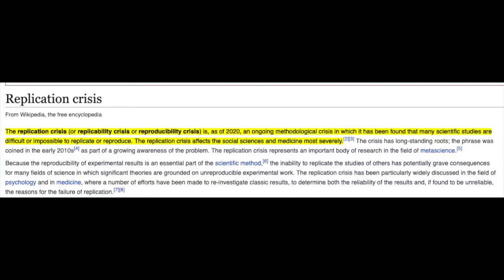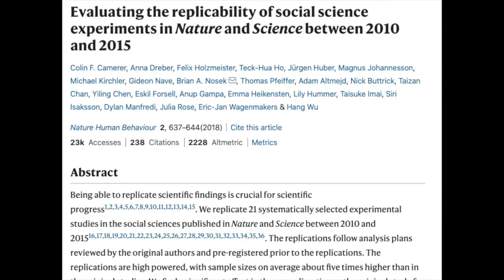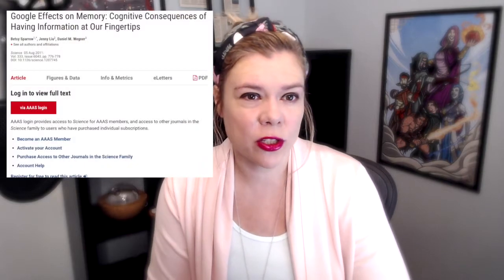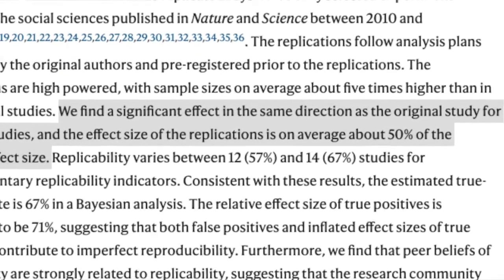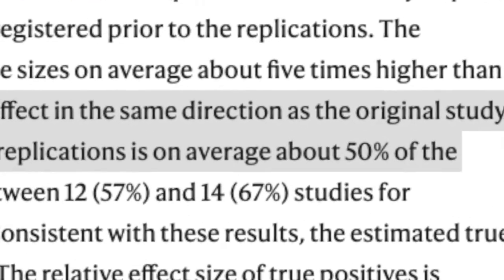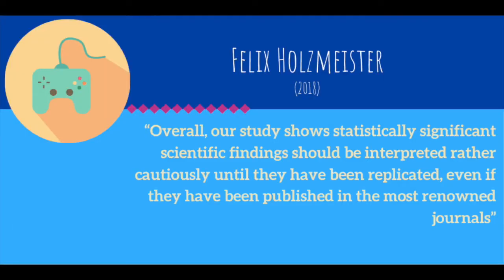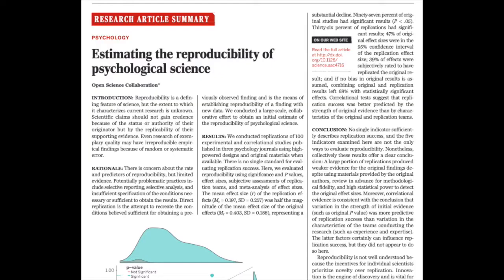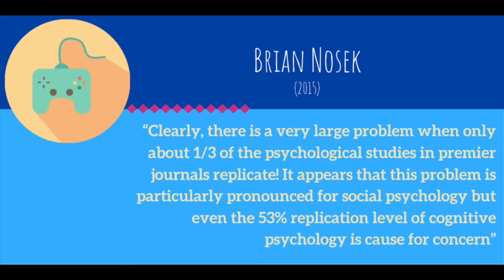Why Scientists Are Talking About Open Science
🔬 What is Open Science?

Let's break down the two key pillars of open science—pre-registration and open access publishing. Learn why open science matters, how it improves transparency and trust in research, and why it’s not yet the norm.

This video was written, produced, and edited by Dr. Rachel Kowert, PhD.

Dr. Kowert holds a PhD in psychology and is an author and mom of three. For more information about her work, including a full list of publications,

Her first children’s book, Pragmatic Princess: 26 Superb Stories of Self-Sufficiency was successfully kickstarted and published in 2019.